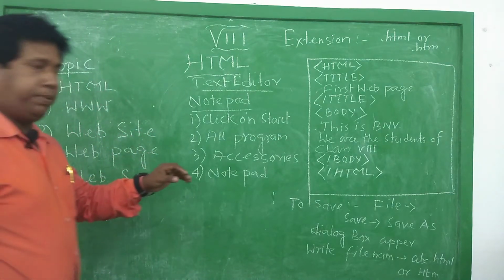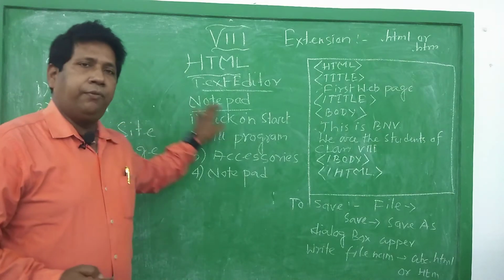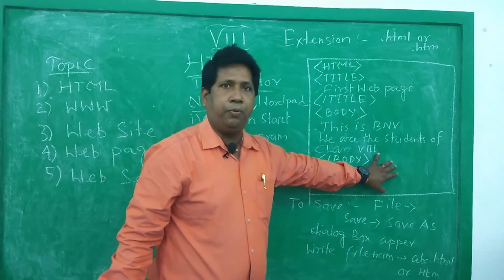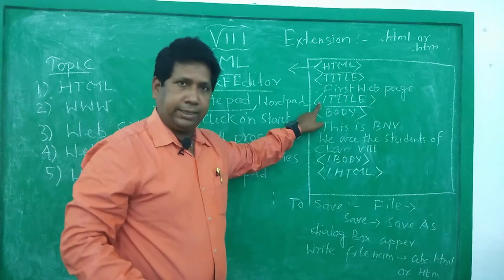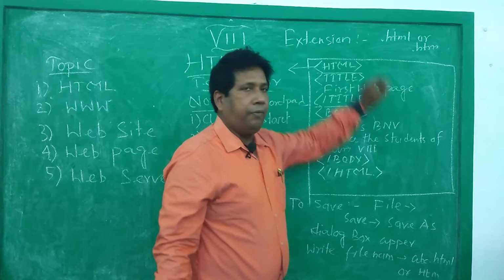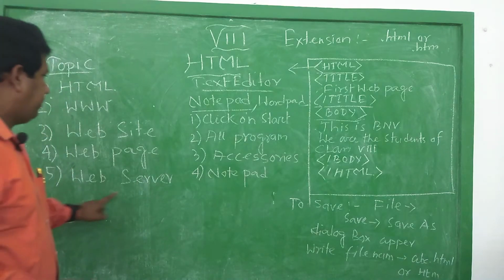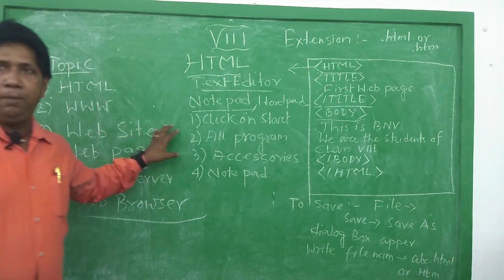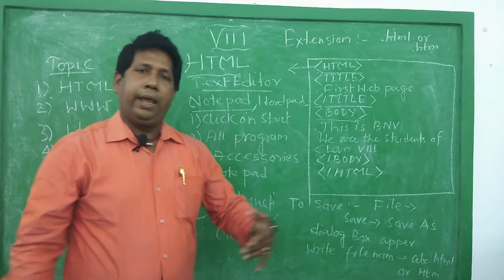November 9, 2020